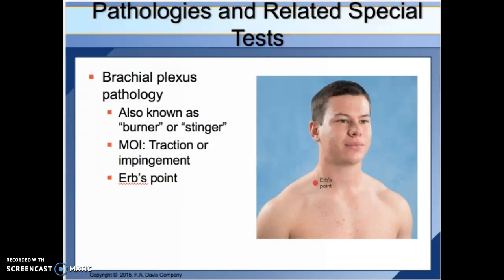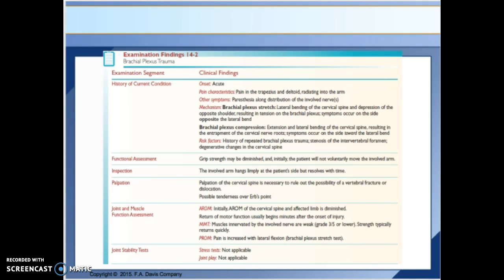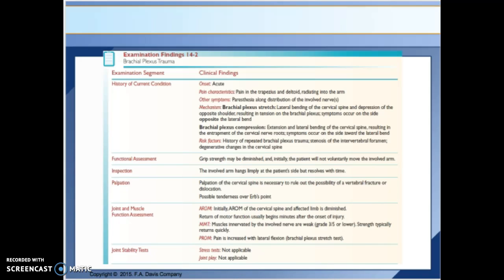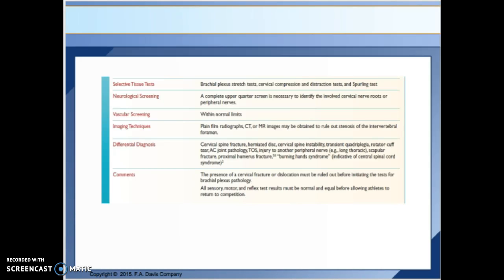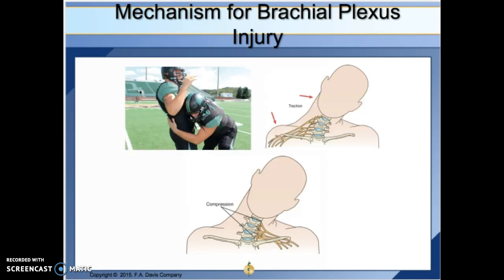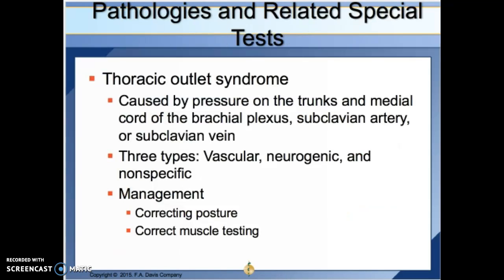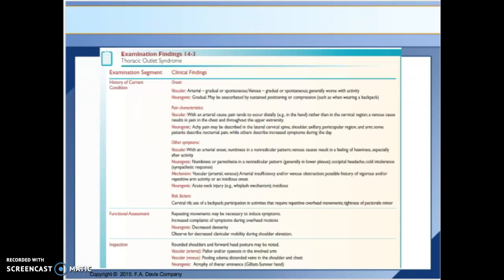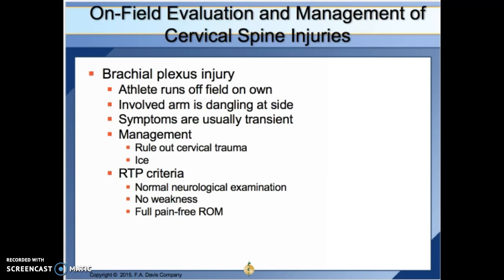Cervical and Thoracic Spine Assessment Part 2